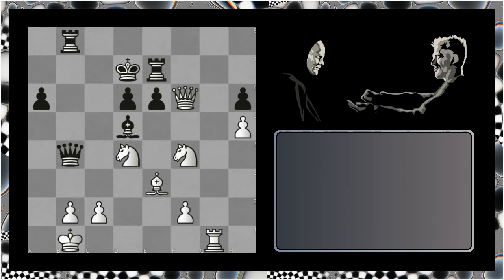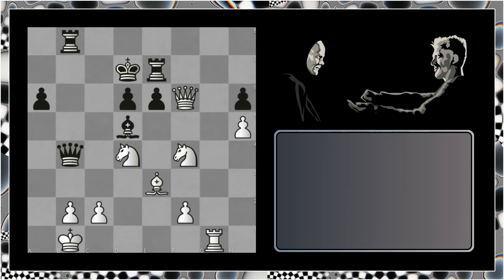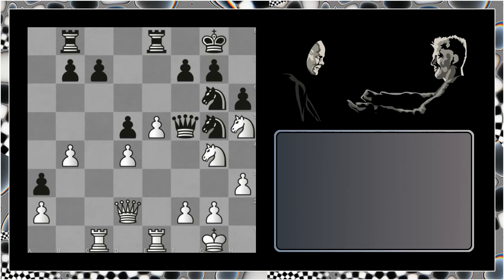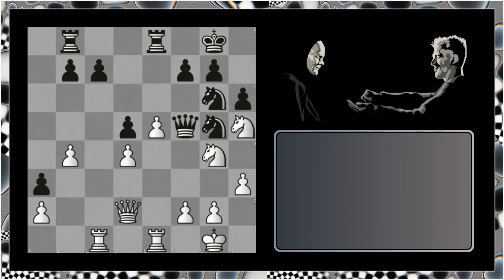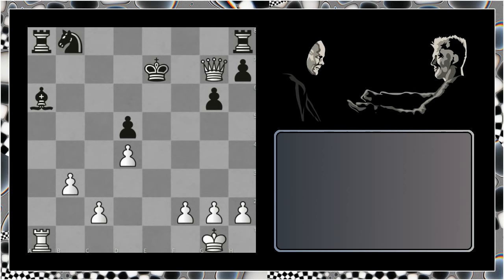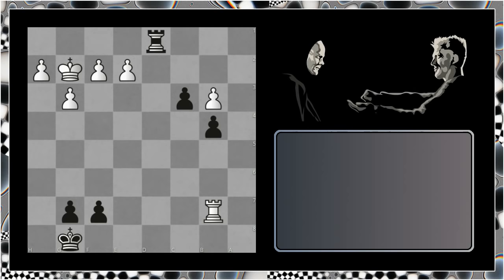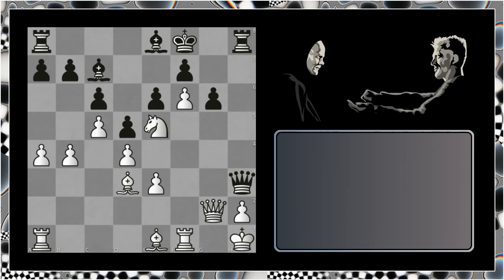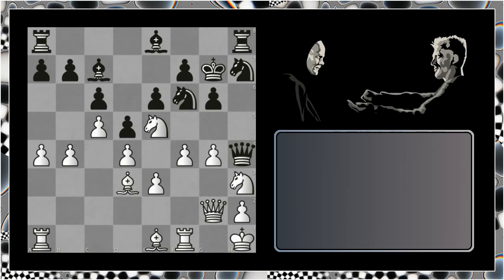Chess Tactics from the Olympiad, Baku 2016.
After the rather mundane super Grandmaster tournament the Sinquefield  cup (please see Radio Jans caustic satirical expose of the gloom) the Chess Olympiad came as refreshing drops of dew on a parched and scorched land. On open tournament with the worlds best players all vying for valours glory!

Not only were there some amazing team performances, the American ladies dismantling of the Russian ladies was phenomenal, but some great Individual efforts as well.  Latvia's Finance Minister Dana Reizniece-Ozola defeating the reigning ladies world champion Hou Yifan with a rating difference of 400 points! not that it made much difference though! GM Baadur Jobava was like a force of nature on board one for the Georgians and GM Fabiano Caruana produced a beautiful positional and strategic masterpiece against Canadian supremo Evgeny Bareev.  (Please see chess expert David Luscombes excellent analysis)

The following are some tactical puzzles taken directly form the games themselves.  Some are relatively easy and some quite difficult and some the players themselves missed! although I have included the game moves.  Its my hope that you get as much enjoyment from solving them as I did when following the games.

As ever my thanks go to the software developers who made this chess video possible through the generous sharing of their resources and to those artists who's material I have used.  Also to those who provided encouragement, many thanks.

chess, echecs , ajedrez , xadrez , shahmati , szachy , sjakk , schach , schaken , satranj , шахматы , شطرنج